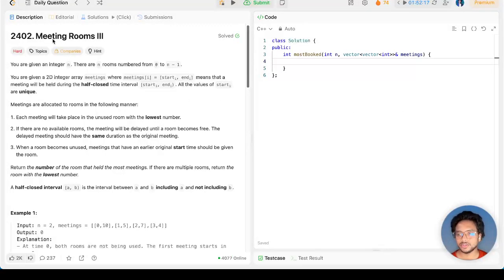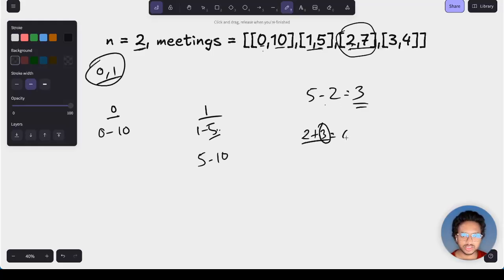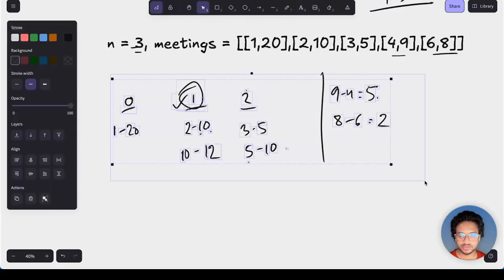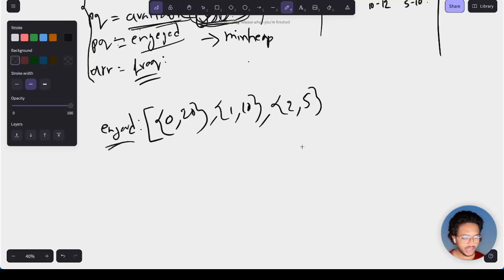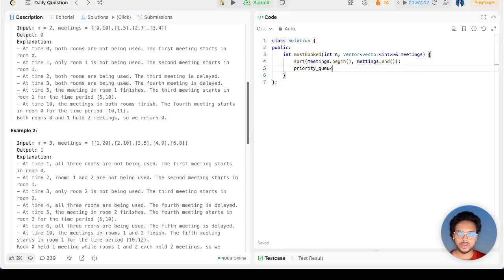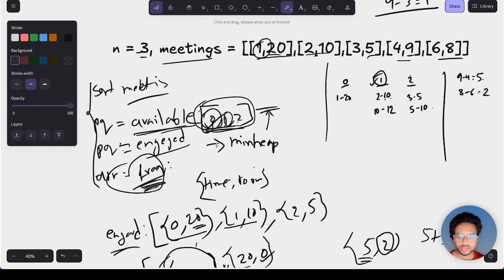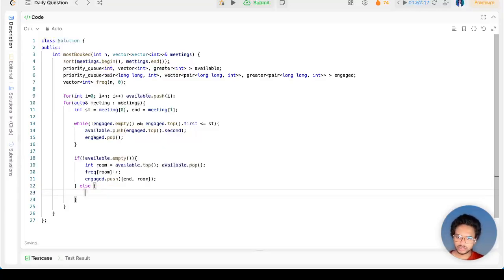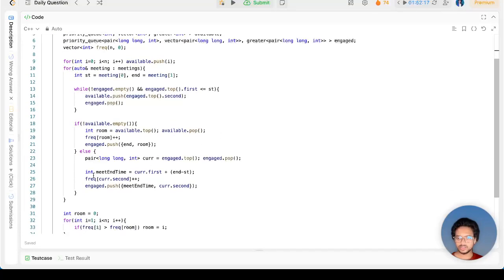Meeting Rooms III | leetcode 2402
In this video, we solve “Meeting Rooms III”, a solid problem that combines greedy scheduling with two types of priority queues to simulate real-time room booking.

The challenge: Assign meeting rooms to incoming meetings with priority on lower-numbered rooms and track which room is booked most frequently.

🧠 Concepts covered:
- Min-heaps to manage available and occupied rooms
- Handling delays by adjusting meeting end times
- Efficient simulation using C++ STL

This is a top-tier interview-style question — great for mastering heap-based event simulation.